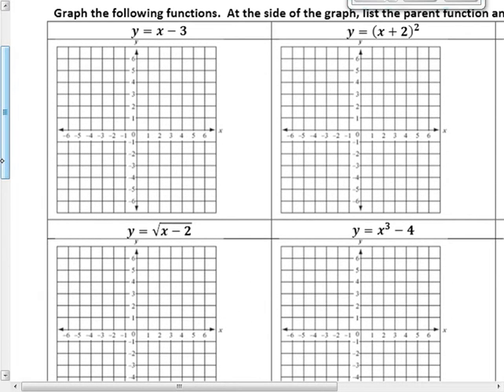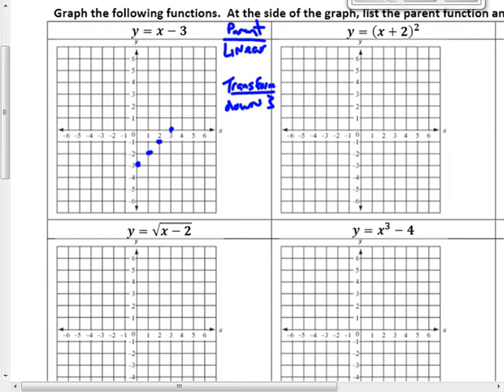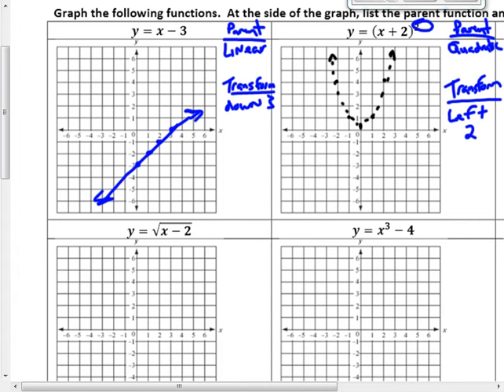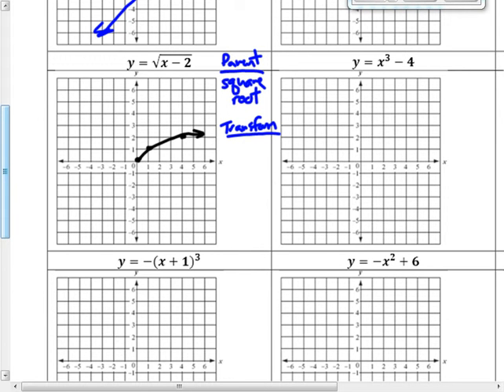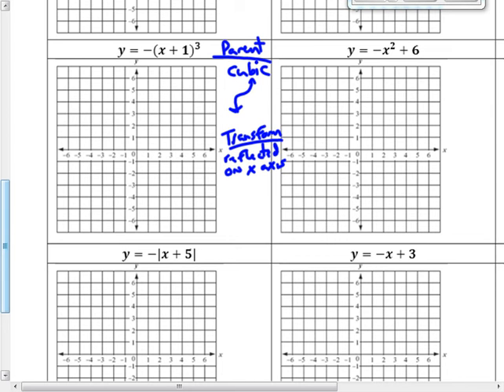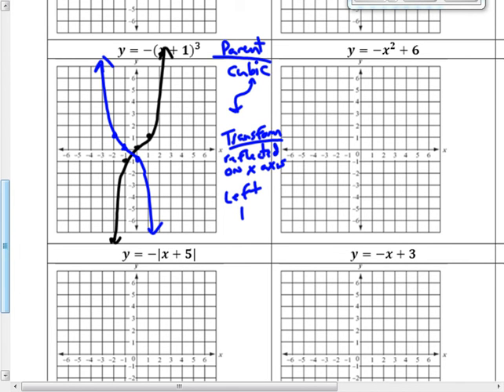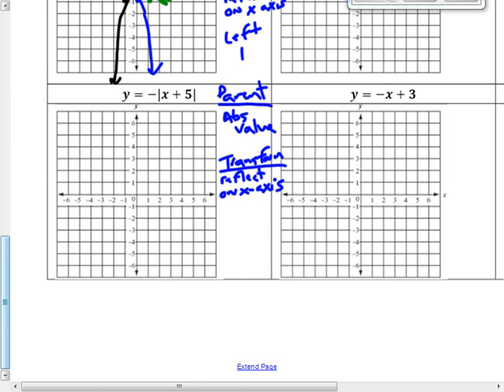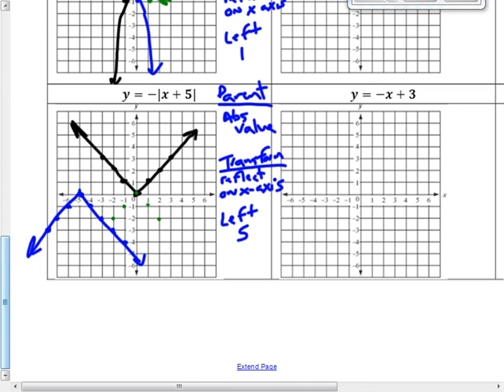P 7 P 8 Transformation Graphing